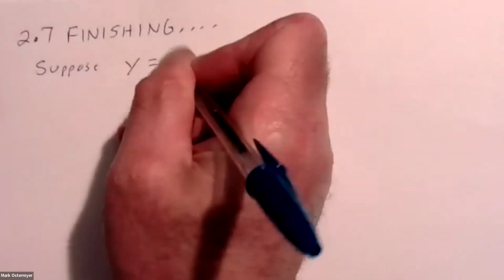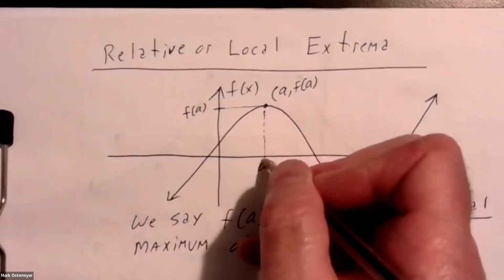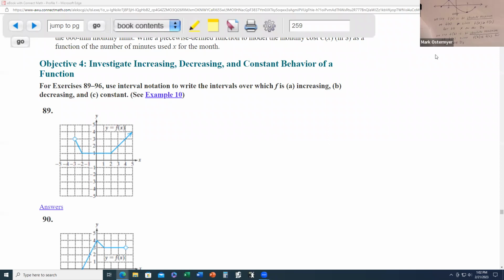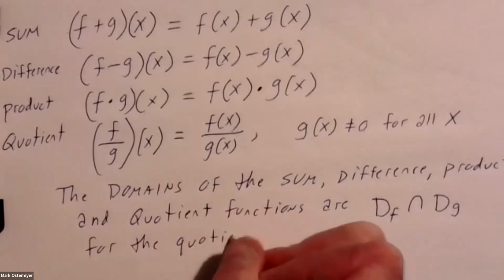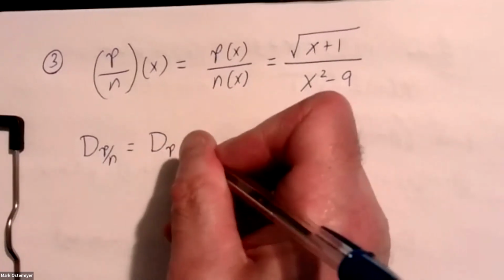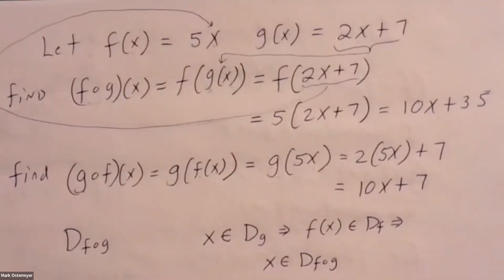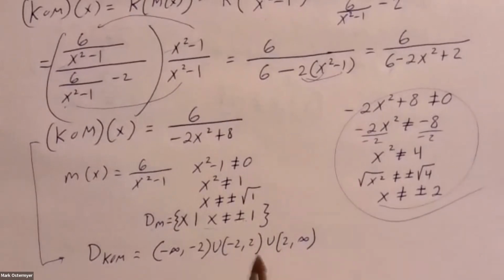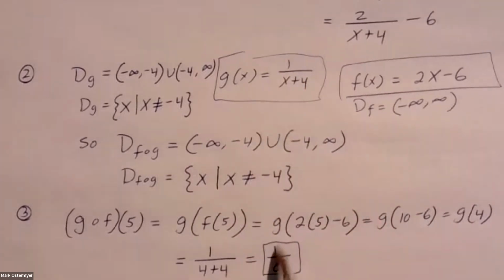GMT20230221 173153 Recording 1920x1080